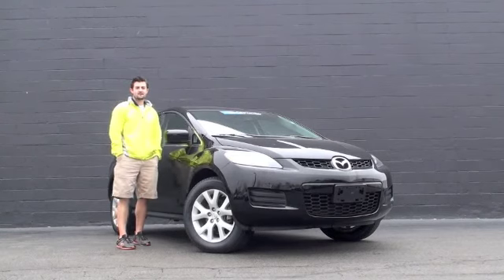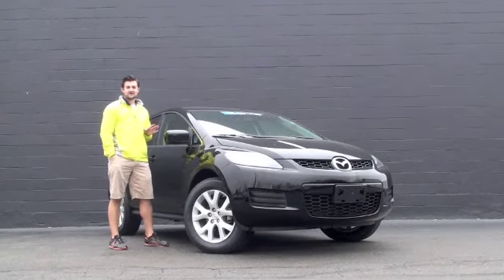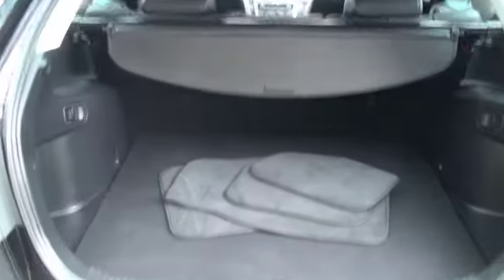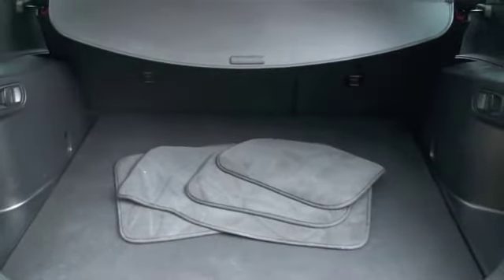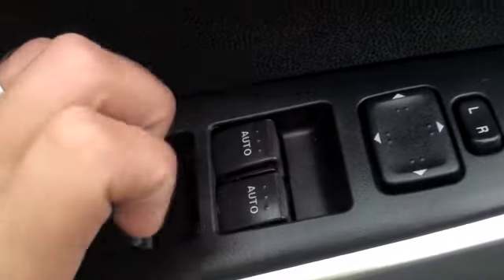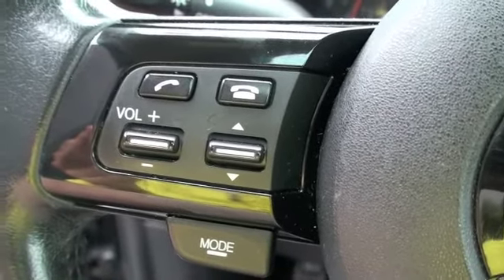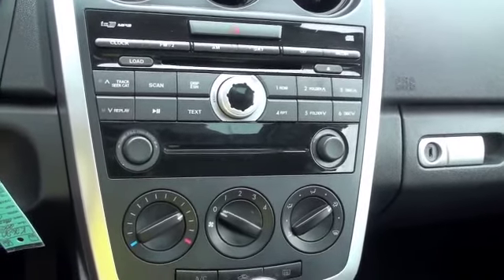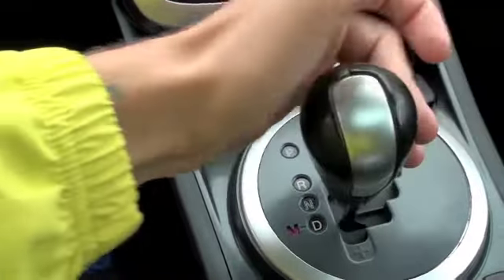2009 Mazda CX-7 Turbo Walkaround Video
Have you been on the prowl for a premium, pre-owned SUV that not only contains all the luxurious interior features that you and the fam could possibly ever need...not an exaggeration by the way, and a turbo engine that slides and zips into every turn with fuel economy that is fair for the power it provides? Look no further than this 2009 Mazda CX-7 Touring! Those features I was talking about early, well those consist of an auxiliary audio input, satellite radio, cruise control, all power features, sunroof, DVD entertainment, premium leather/heated seats, voice recognition, Bluetooth technology, and a BOSE premium sound system! Enjoy!